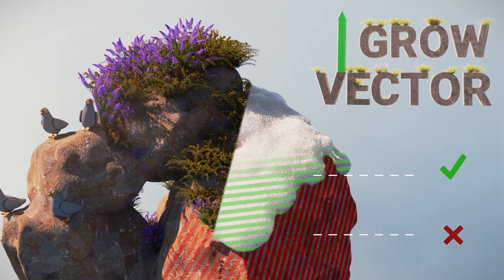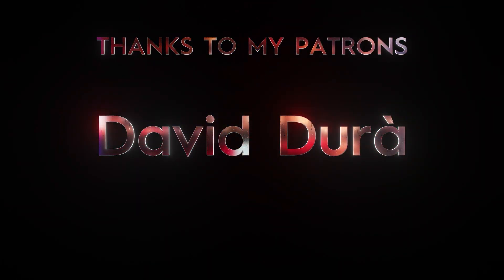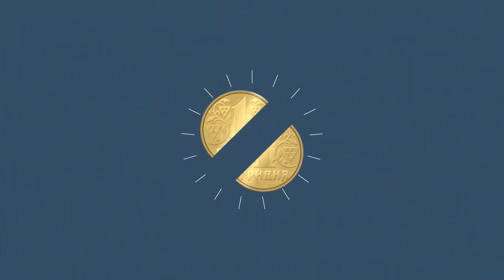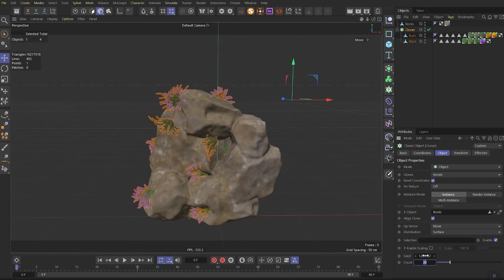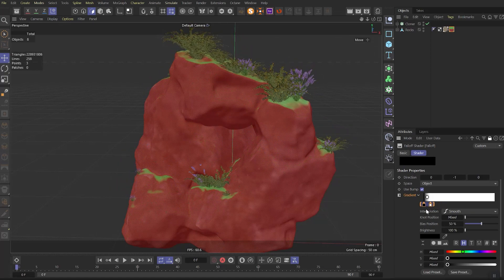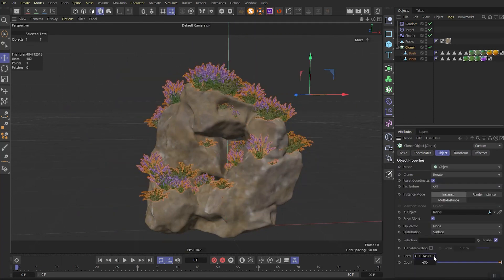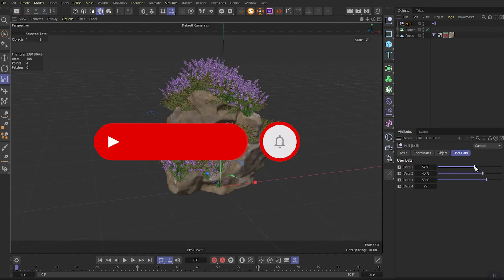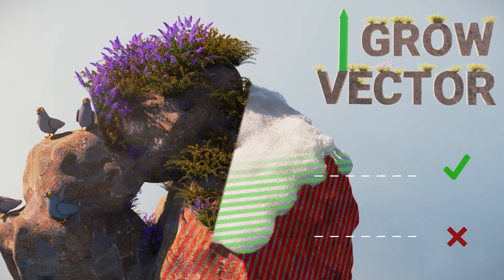Procedural Grow Vector Tutorial Cinema 4D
How to place something on top of the complex surface? Here is the answer ;)